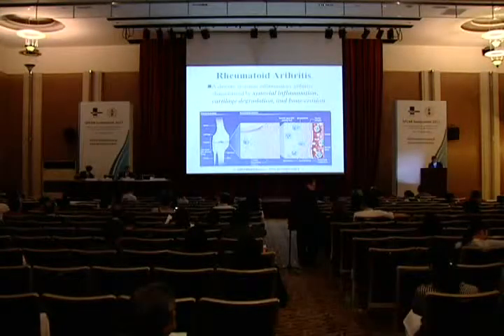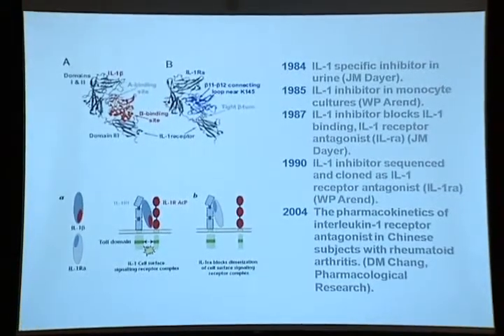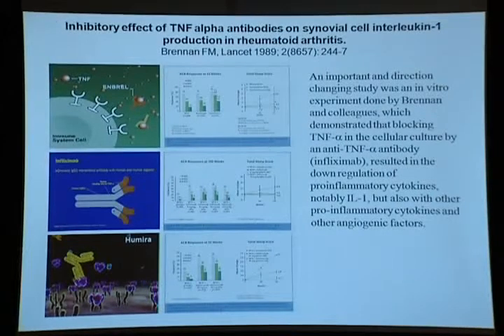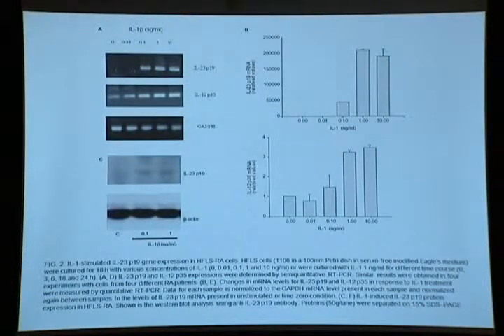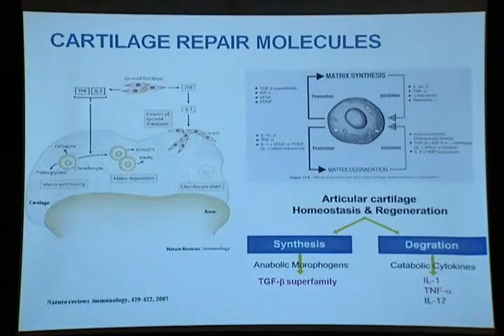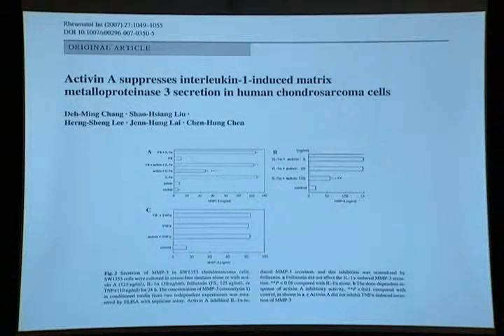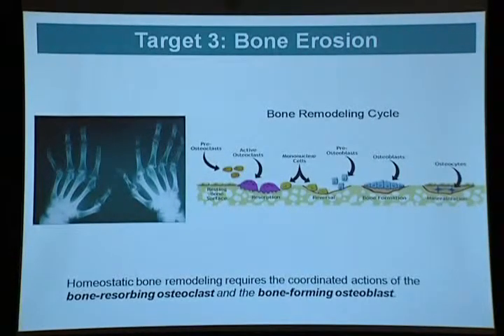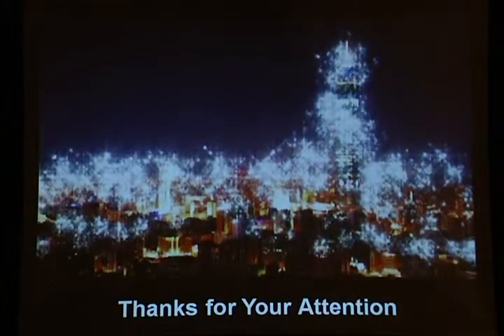Molecular Therapeutic Strategies for Rheumatoid Arthritis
APLAR Symposium 2011: CS II: Rheumatoid Arthritis